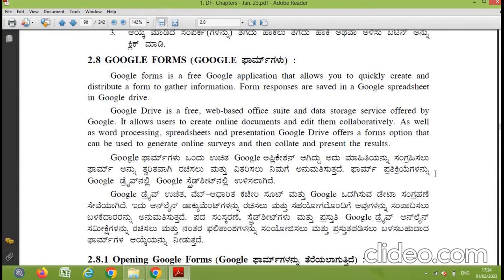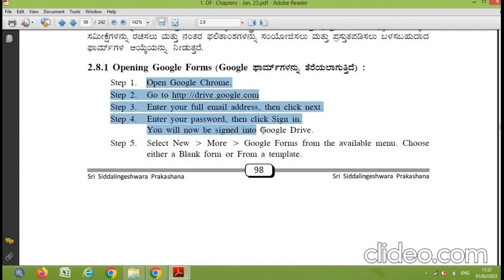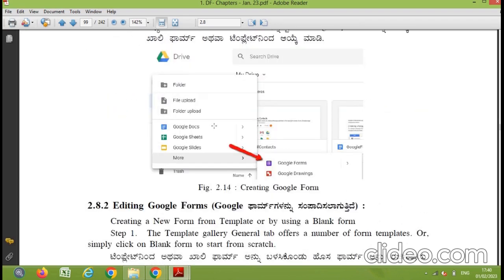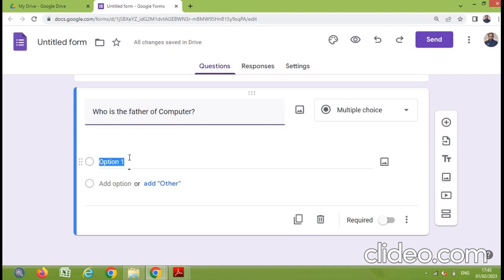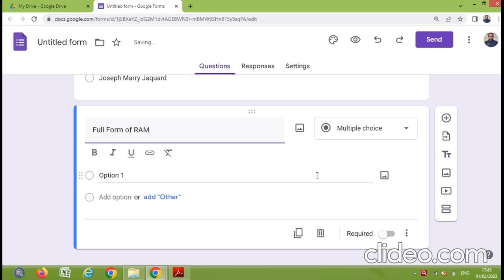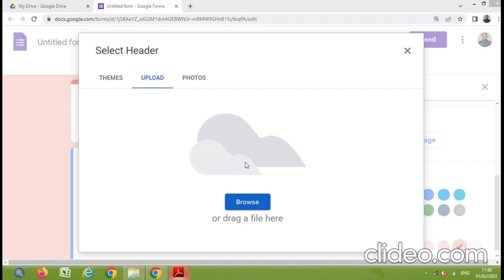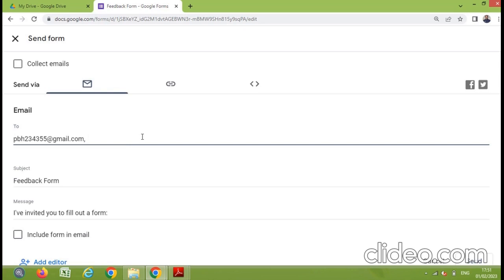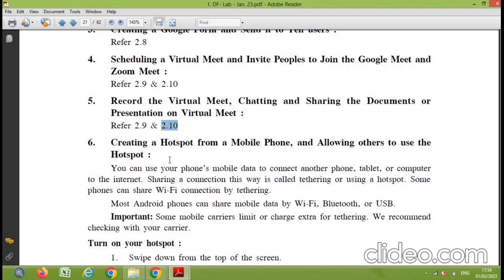Creating a Google Form and Send it to Ten users | Create Google Form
Creating a Google Form and Send it to Ten users | Create Google Form Experiment no 03 @niteshkumarbiradar